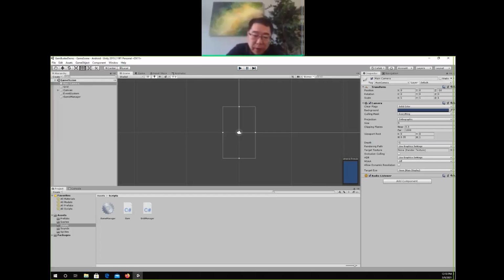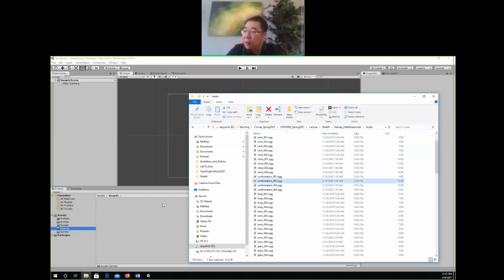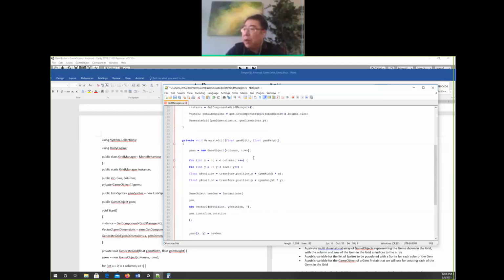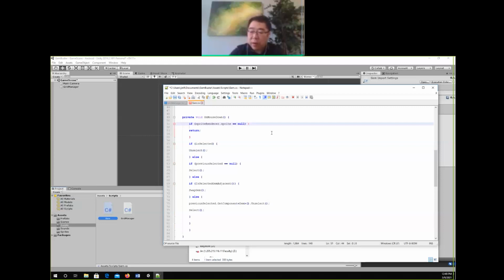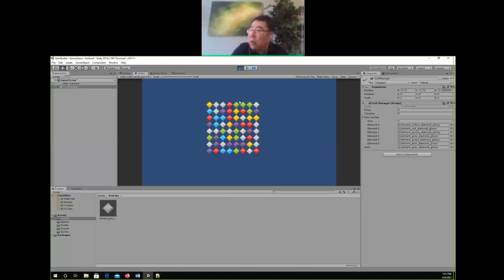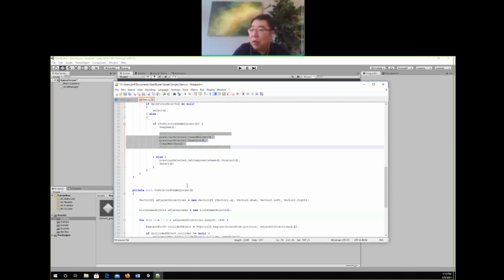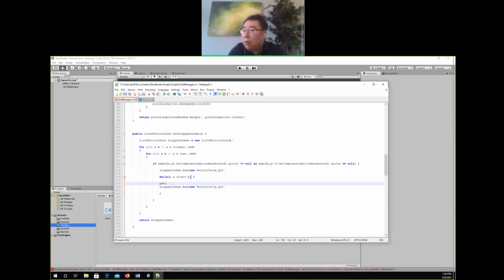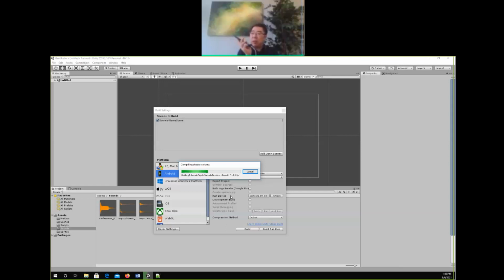CGT43000 Week9 Part1